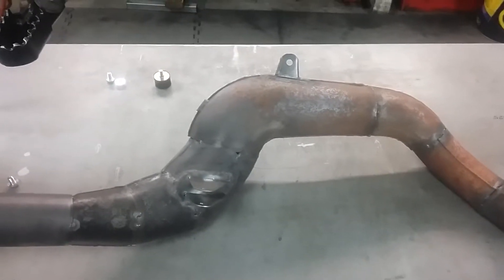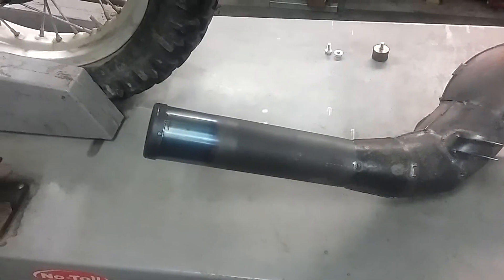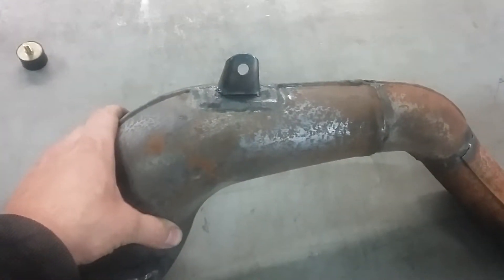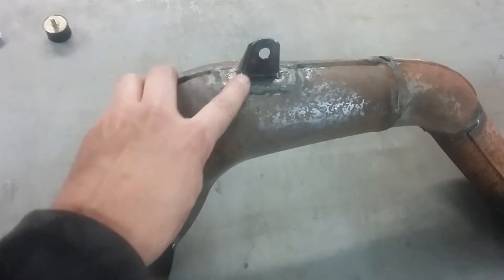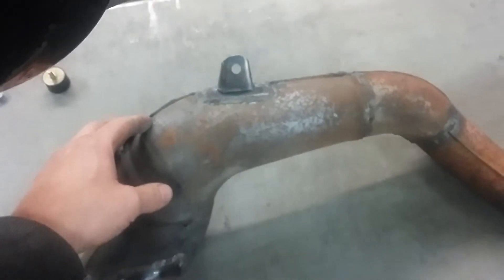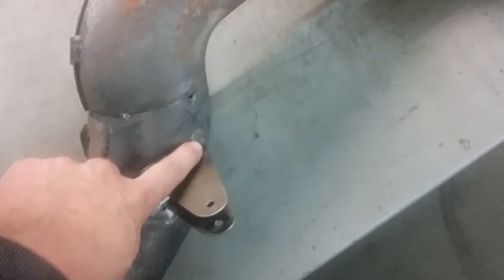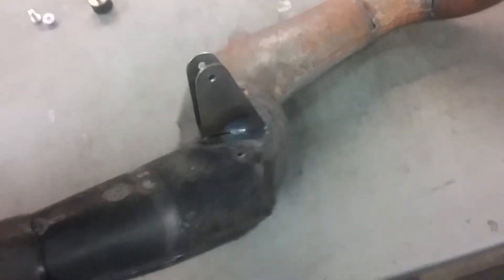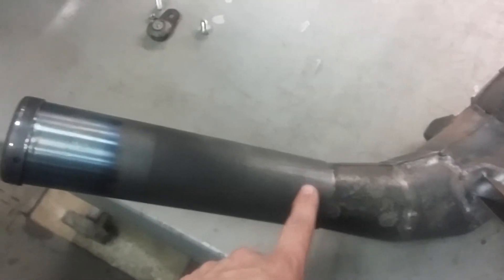pipe tacked together